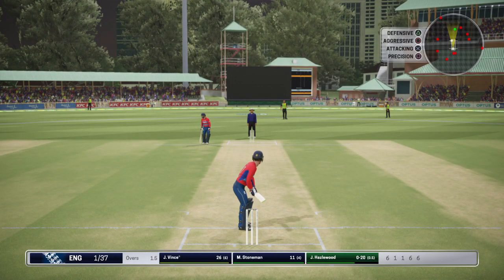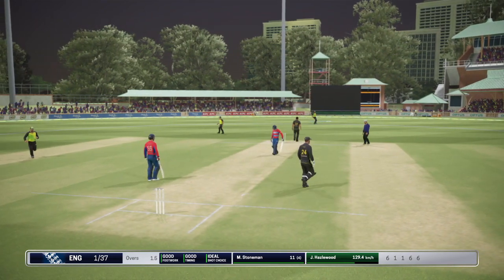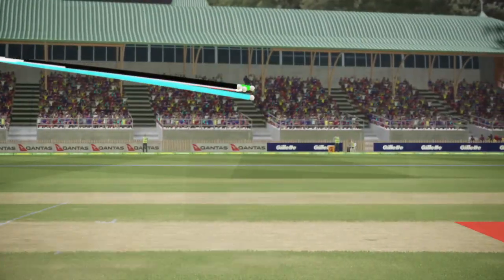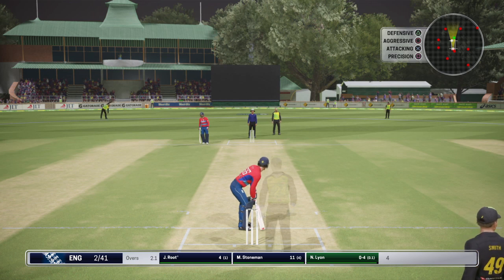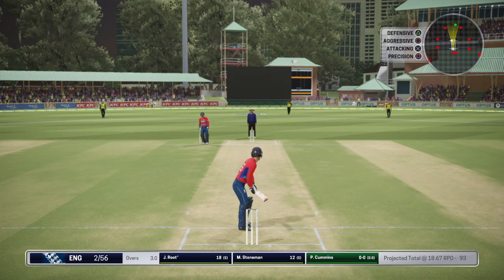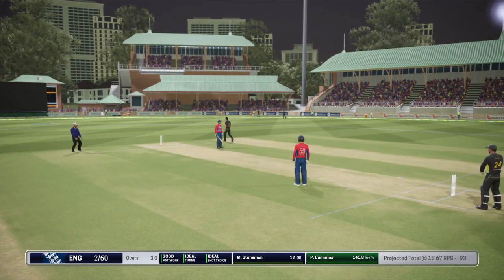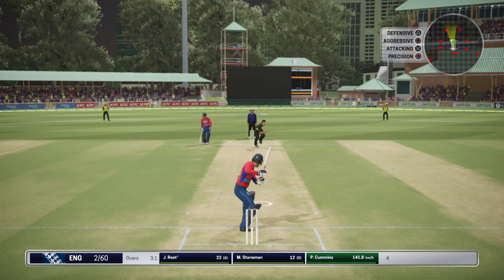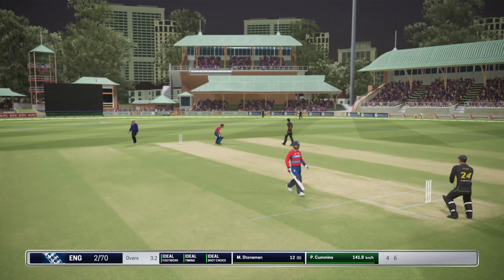Playing With Test Match XI In Five 5 Match! | England V Australia | Free To Use!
This Gameplay Is Free To Use For Everyone. But Dont Post This Gameplay As It Is, Do A Voiceover Or Edit It To Make Montages Or Just Whatever You Like Except Copy Pasting It. Do Give Us Credits In Your Channel Description!